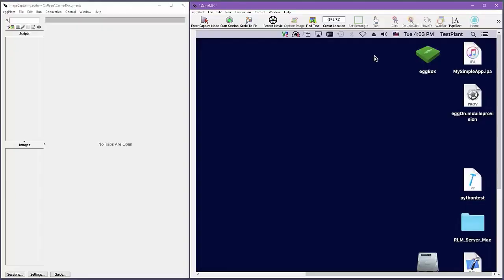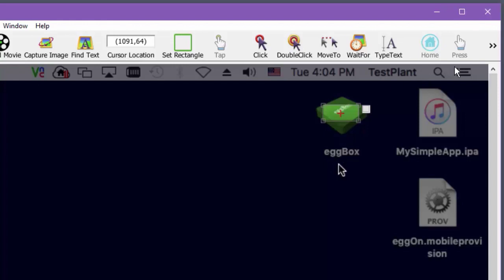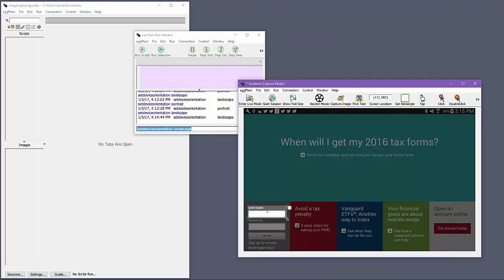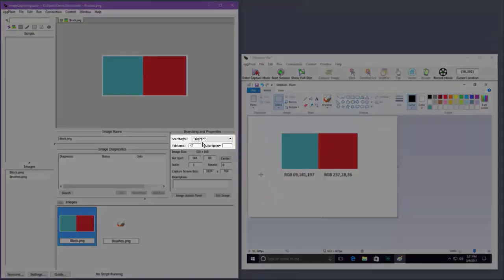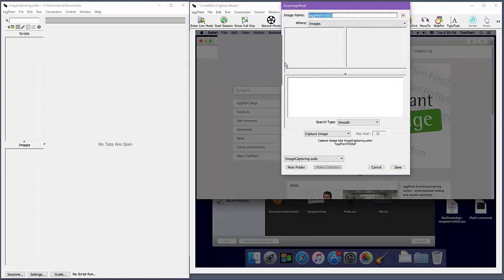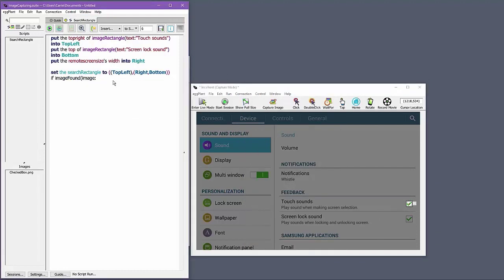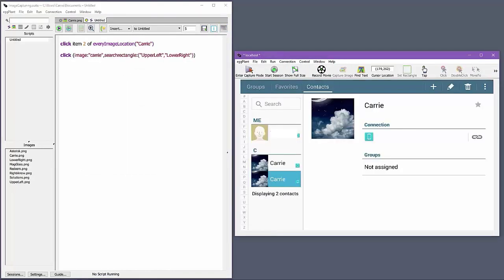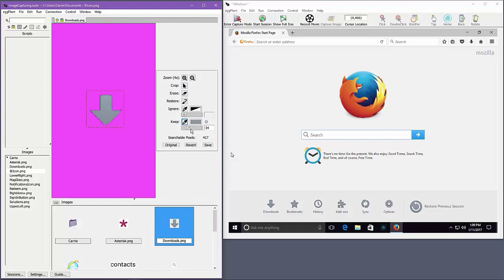Image Capturing Best Practices